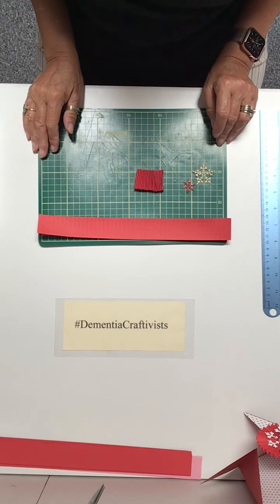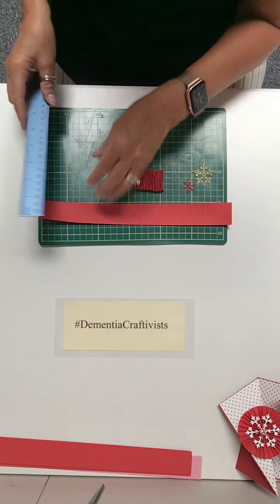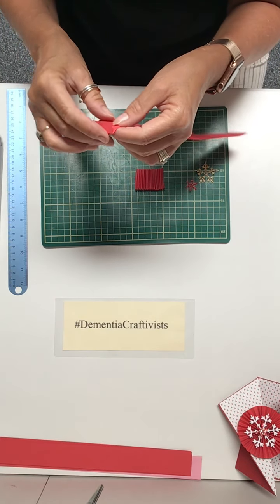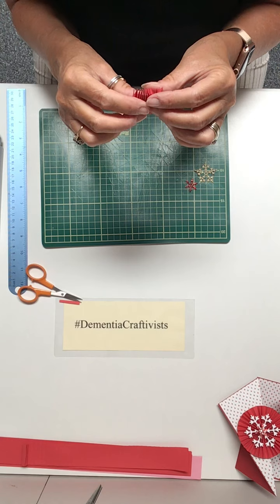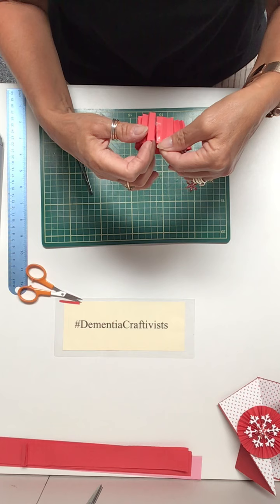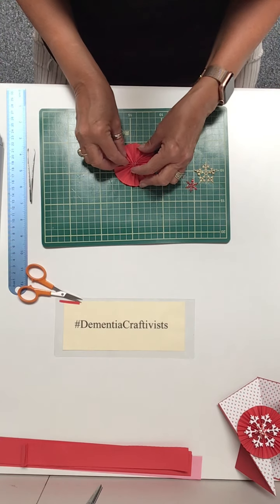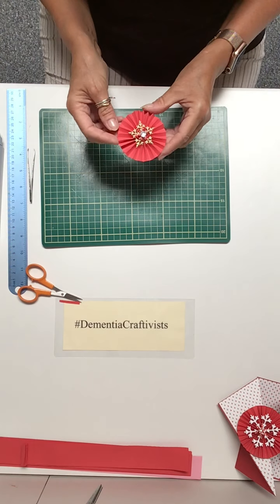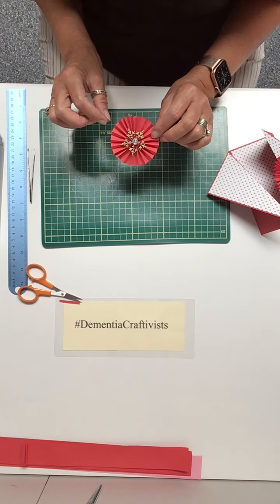Fancy Rosette detail for cards with Gail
Fancy Rosette for cards
Beautiful addition for your card making

3cm strip from the length of an A4 piece of paper
Glue (glue gun preferably)
Scissors
Centre piece decoration (snow flake and diamanté used in video)